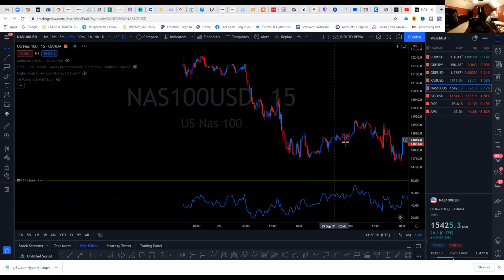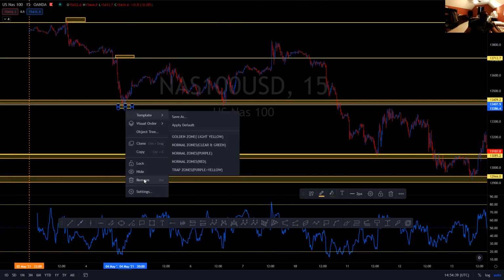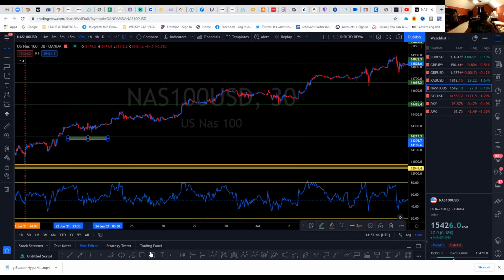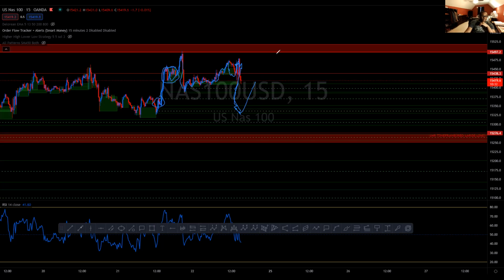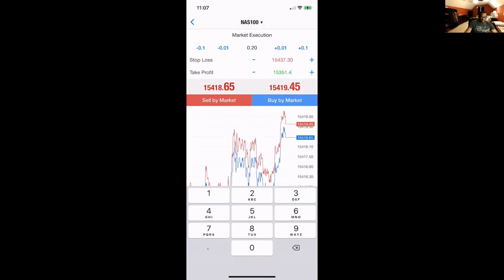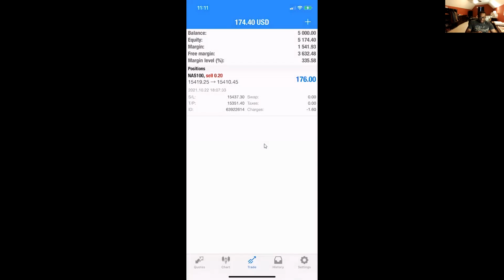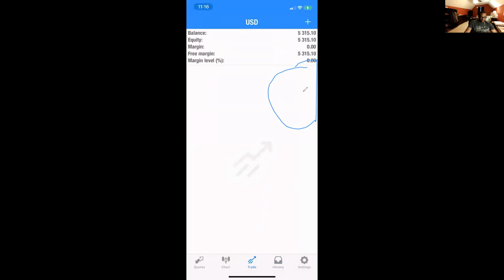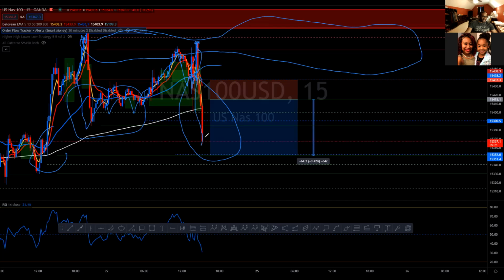LIVE SESSION ON NAS100 USING THE DELORIAN INDICATOR ALONG WITH ORDER BLOCK INDICATOR (10/22/2021)